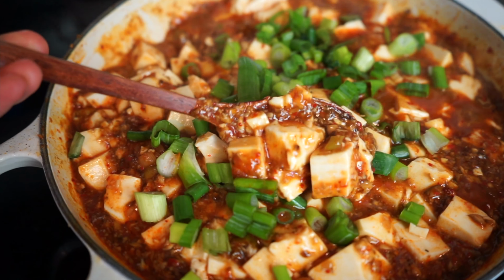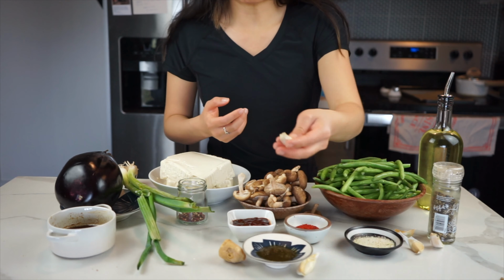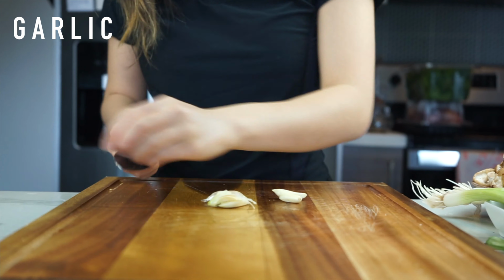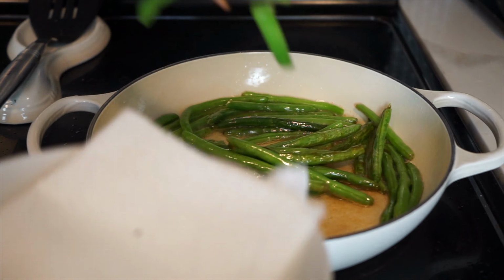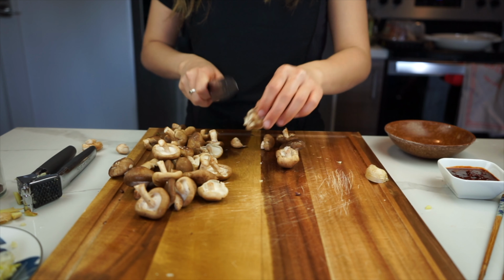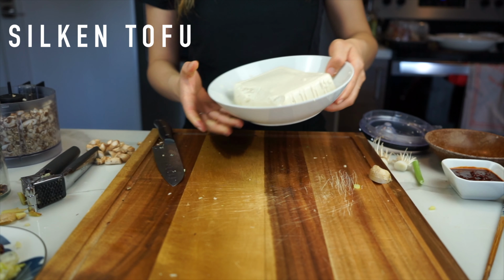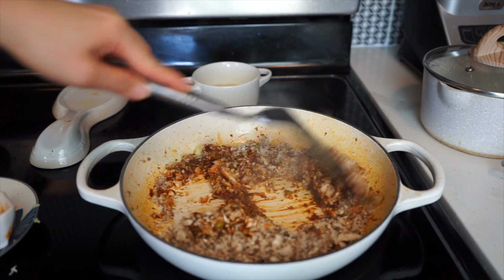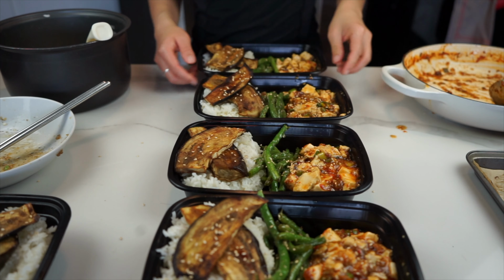Vegan Meal Prep Idea ~ Mapo Tofu with Garlic Green Beans & 5-Spiced Eggplant 🍚 🍆🧄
Hi friends! Here's a new meal prep recipe that includes a few of my favorite foods: tofu, eggplant, and green beans. 😊

⭐️ I’ve shared my mapo tofu recipe before but I’ve made a few adjustments since then to make it taste even better.

⭐️ As for the green beans, I grew up eating this and it would always be heavily seasoned with the huge container of Lawry’s Garlic Salt from Costco. This is a really easy and super delicious way to enjoy your green beans.

⭐️ With eggplant, it is so easy for it to become too mushy or absorb too much oil so with this recipe the eggplant is full of flavor but still retains its shape. Bonus points, the skin also becomes slightly crispy. This is my favorite way of cooking eggplant. 🍆

As you can probably tell by this long post, this is my favorite recipe so far and I’m just so excited to share this with you all! 🍚